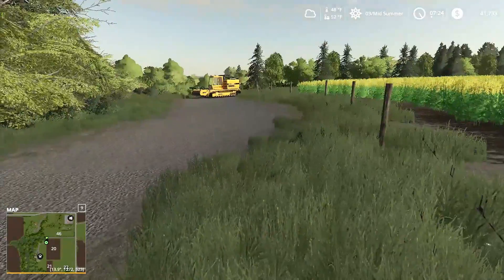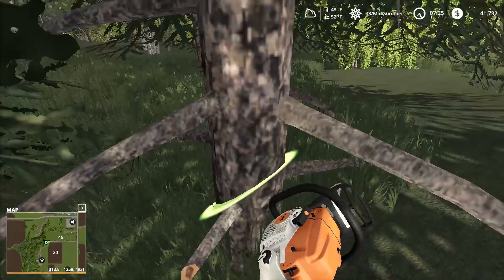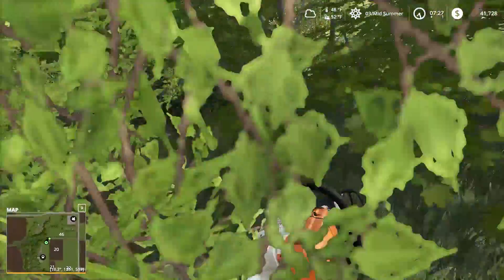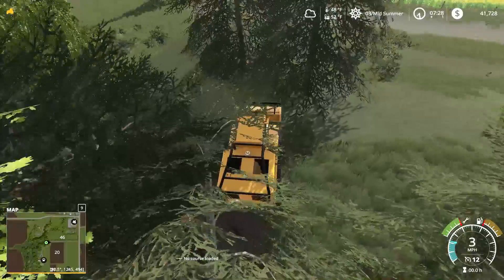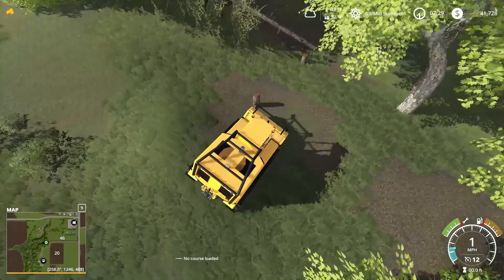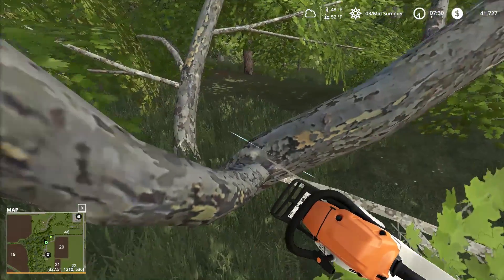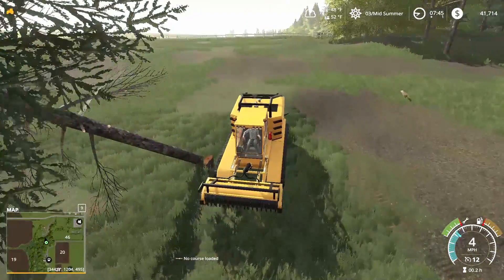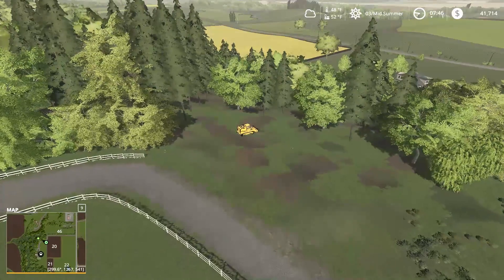STARTING CONTRUCTION LONE OAK FARM